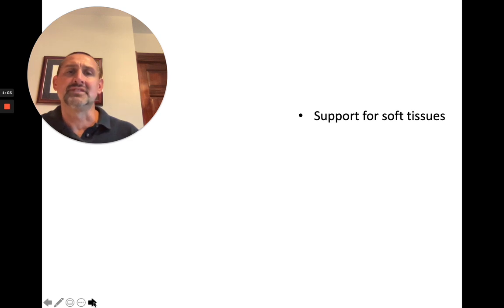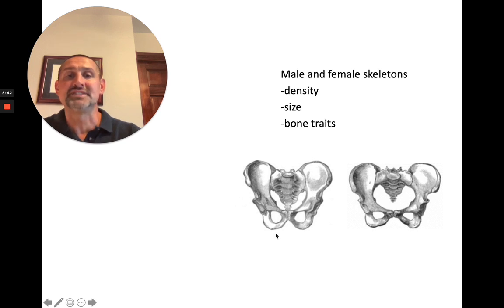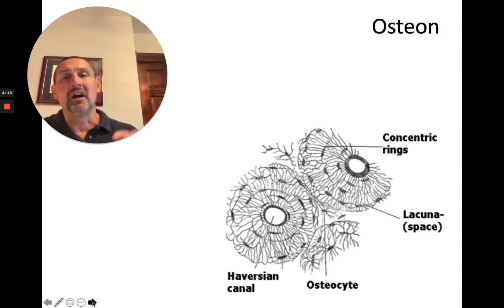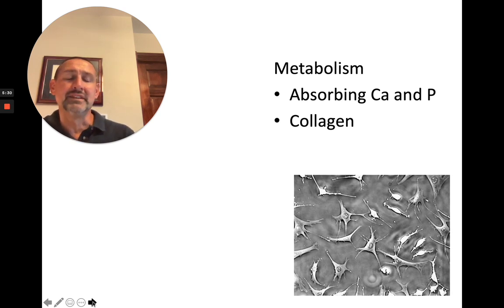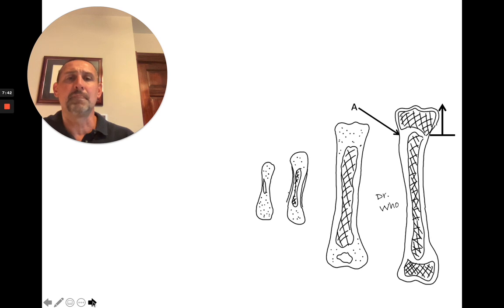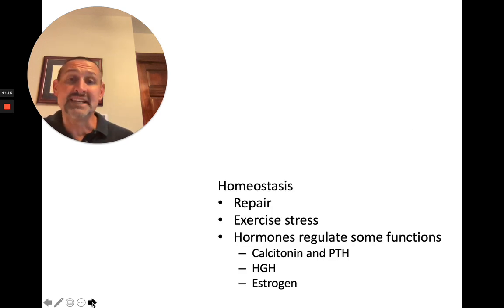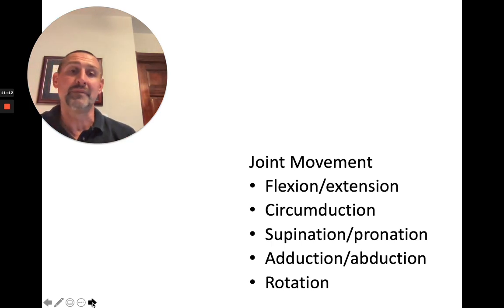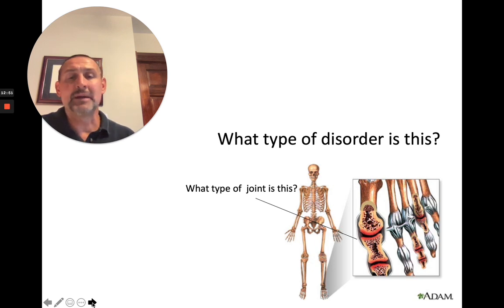Human Biology Skeletal System